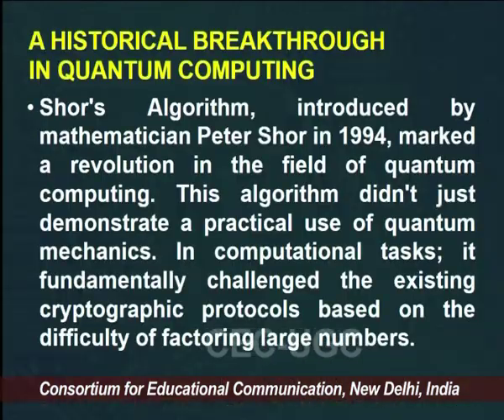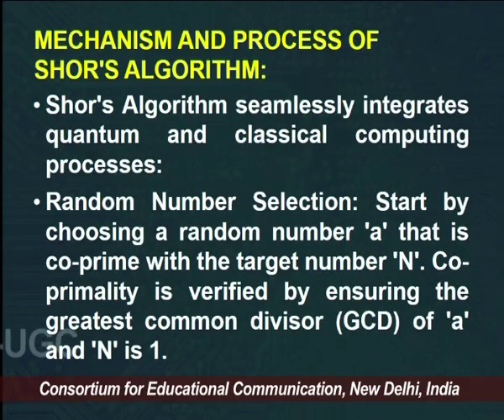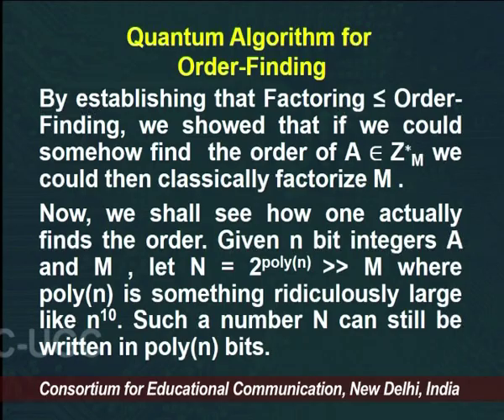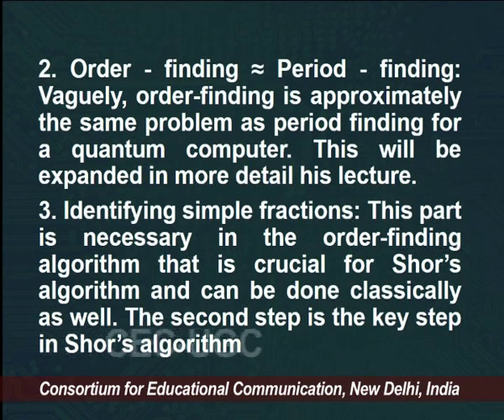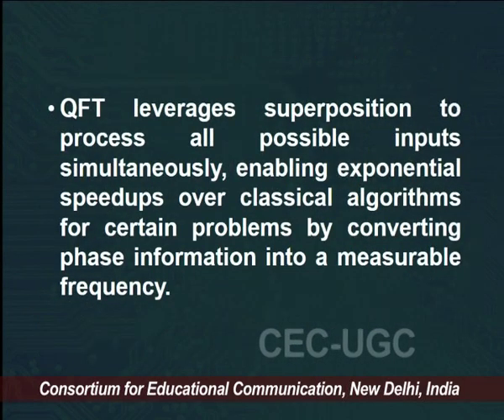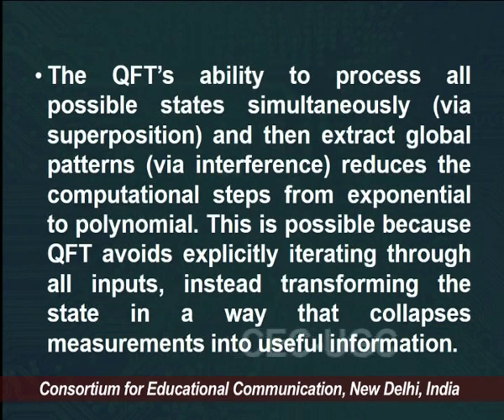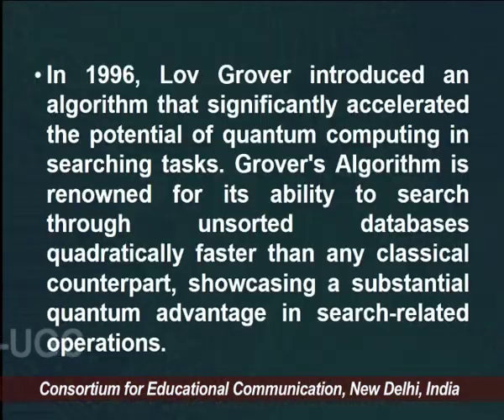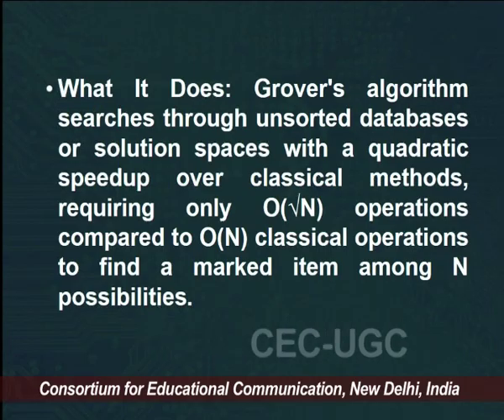Quantum Computing - Algo (Part-III) I Physics I Prof. Sonia Bansal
This Lecture talks about Quantum Computing - Algo (Part-III).